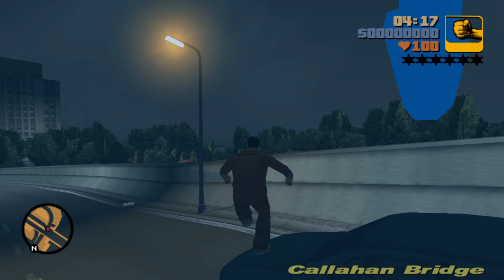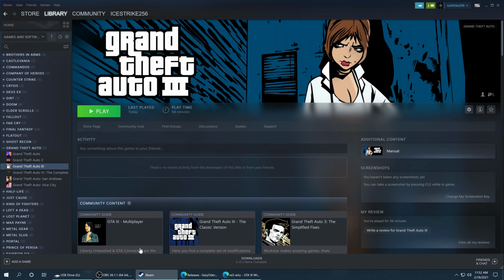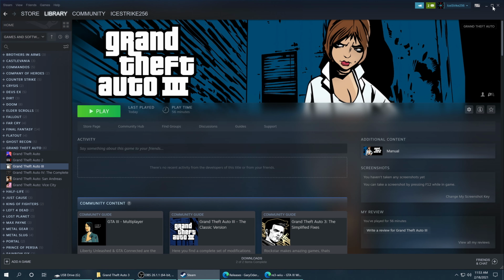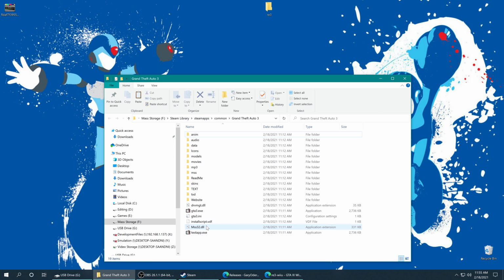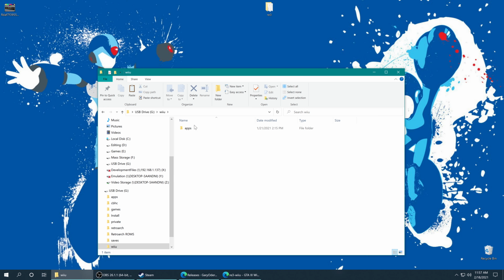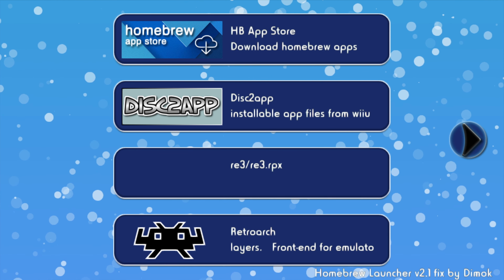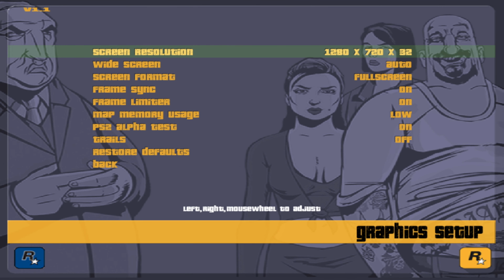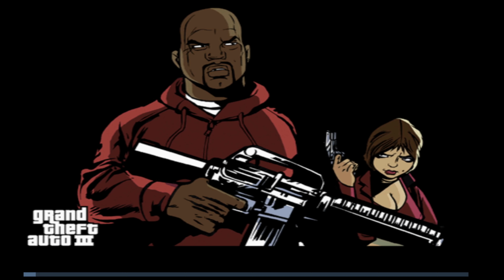How To Play GTA 3 On Your Wii U!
YOU NEED A MODDED WII U AND A PC COPY OF GTA 3 TO USE THIS GUIDE!!!

If you need a guide to hack your Wii U this is the one I used

GTA 3 was a huge phenomenon back in the early 2000's when it launched on the PS2. Everyone was talking about the game with either praise or extreme loathing/hatred. The game would eventually see release on the Xbox and PC after its initial PS2 exclusivity period ended. Now, we are beginning to see the PC version of GTA 3 getting ported over to a number of systems including the Wii U thanks to the homebrew project RE3. GaryOderNichts is responsible for this Wii U version of RE3 which released in December 2020. GTA 3 on Wii U actually runs very well and after a few hours of testing it, I haven't encountered any deal-breaking issues personally. If you would like to get GTA 3 up and running on your own Wii U check out the video!

0:00 - Purpose
0:11 - Intro
0:59 - Gathering Required Files
2:27 - Building Our re3 Folder
3:48 - Adding The re3 Folder To Our Wii U SD Card
4:28 - Booting The Homebrew Launcher
5:24 - GTA 3!
6:06 - Some Settings I Changed
7:19 - Starting A New Game
7:54 - Playing GTA 3 On Wii U
8:26 - Outro/Support

LDSGamers, McClaz, Zerro0713, SMWiz, Will, DJ_Femur, Dayvv, and Mister Lindon!

GTA3 WiiU Homebrew Tutorial RE3